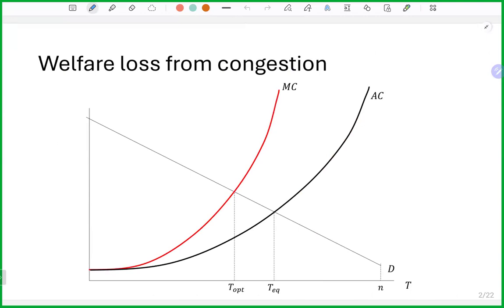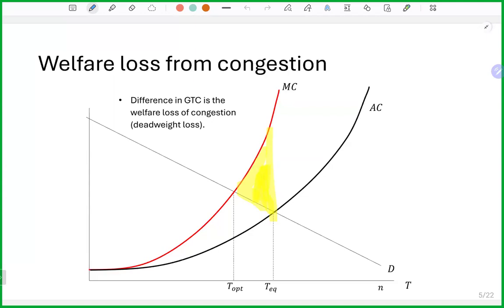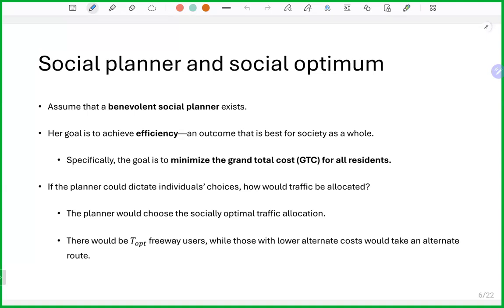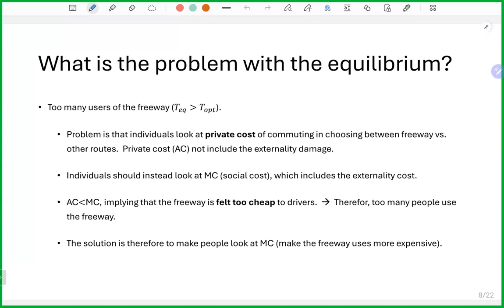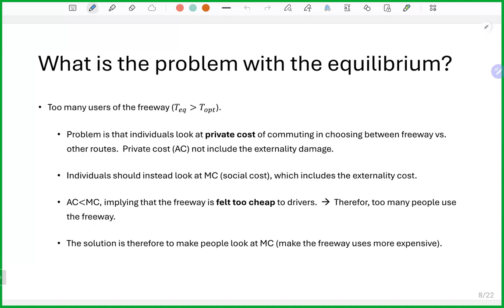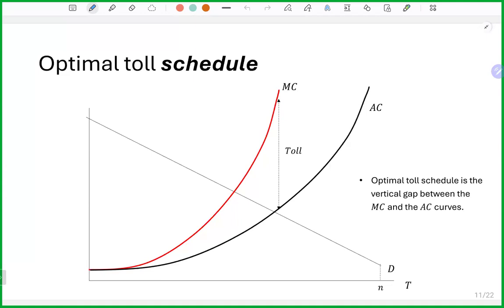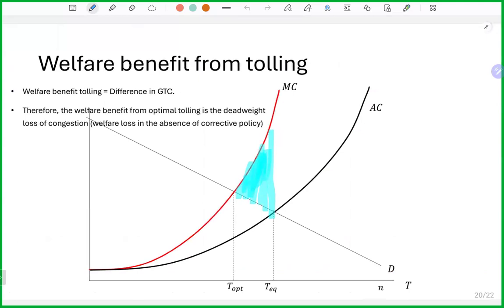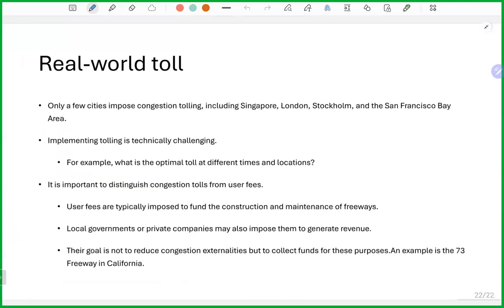Transportation Economics Lecture on 4/7/2026